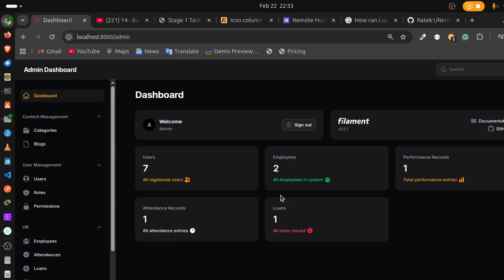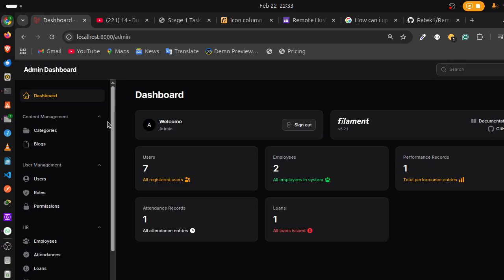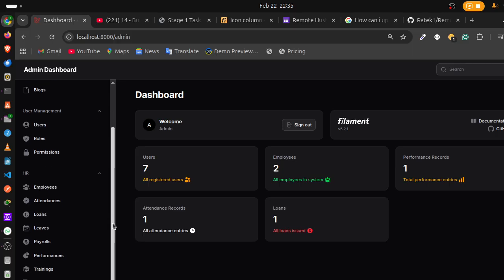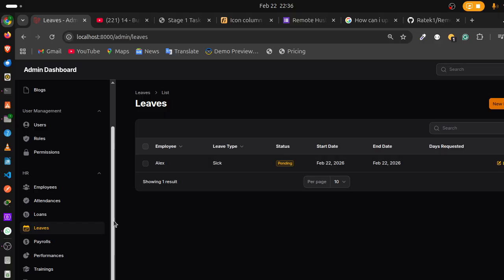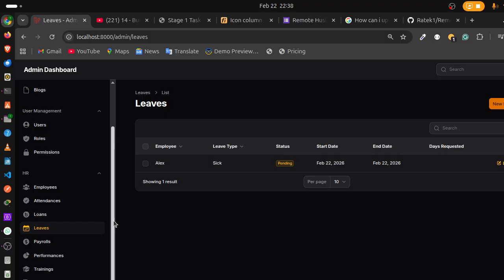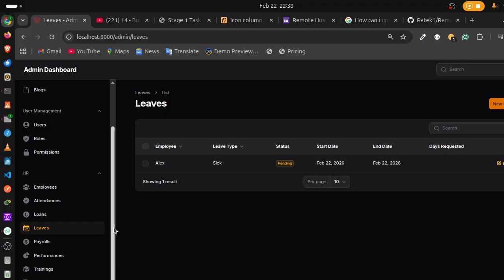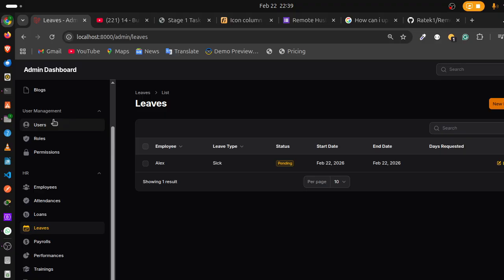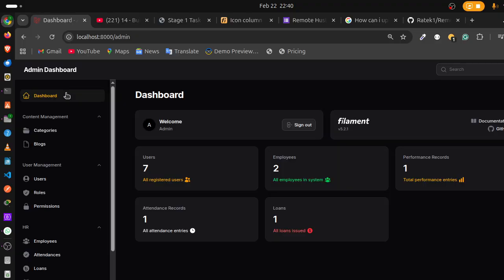HRMS-CRUD OPERATIONS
Full CRUD human resource management system that manages and keeps track of Human Resource Activities such as managing employees, payroll, attendance, Loan requests, and departments.